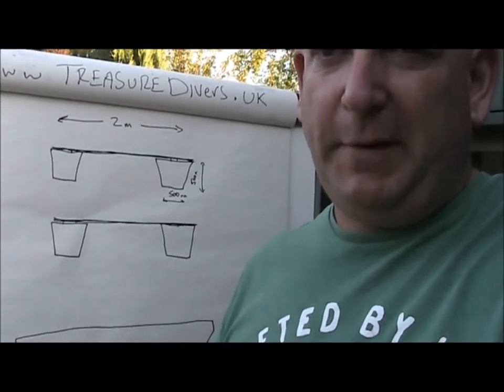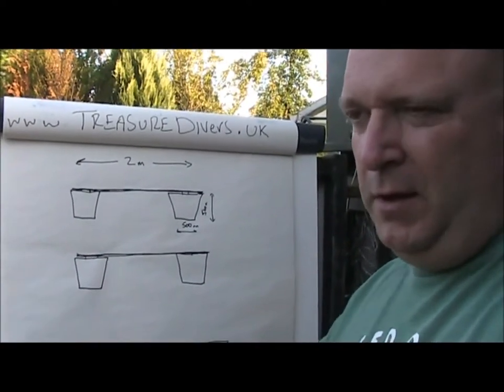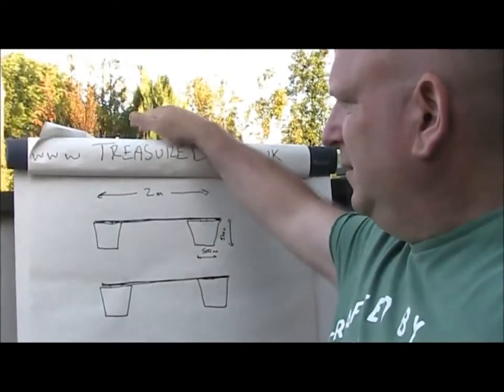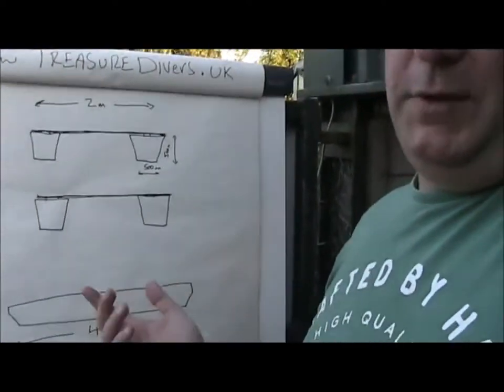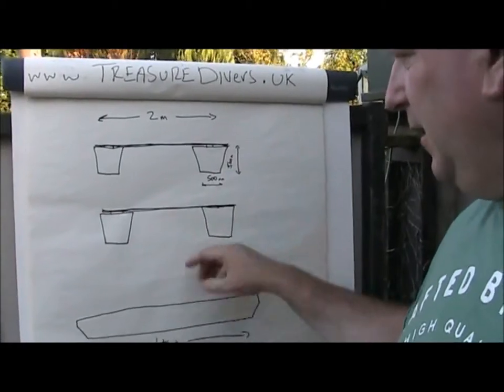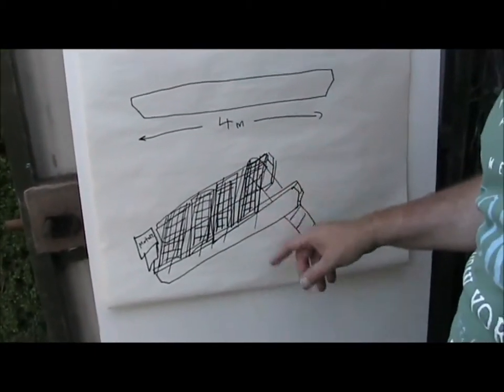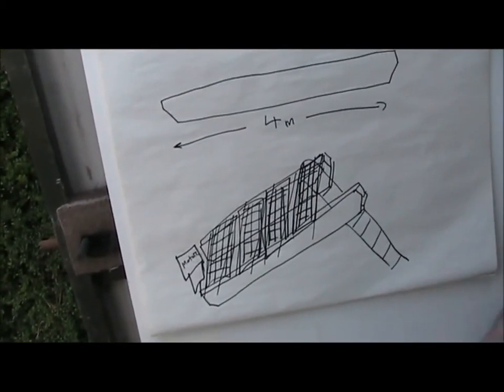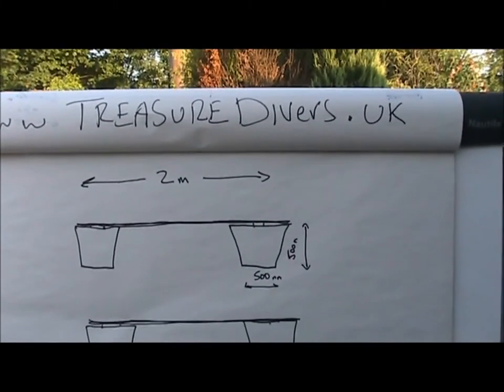Lost Shipwreck Found In Cornwall England. The President.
News just breaking of the President. An East India man  that went down over 300 years ago has been found off the coast of Cornwall in England.  Not to far from where we know the Albemarle is laying.

Follow our search for a similar ship called the Albemarle that went down in 1708 off the Cornish Coast in England